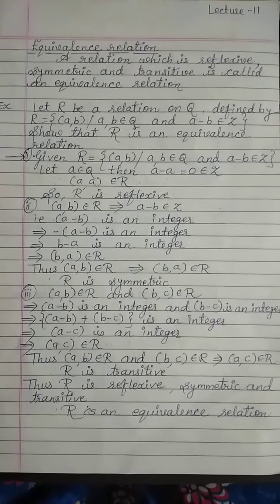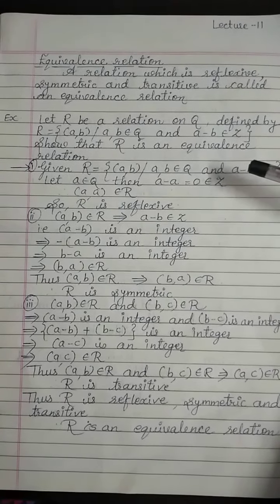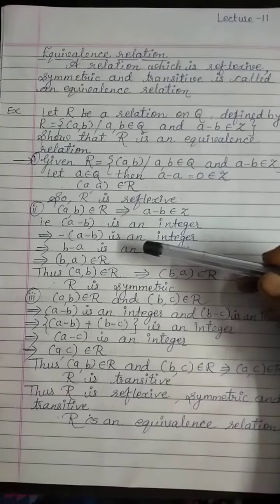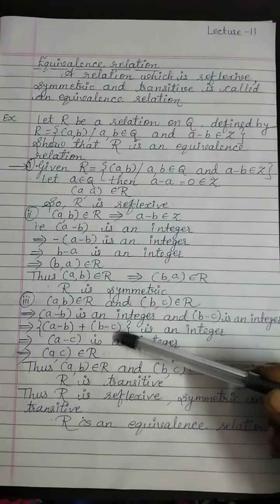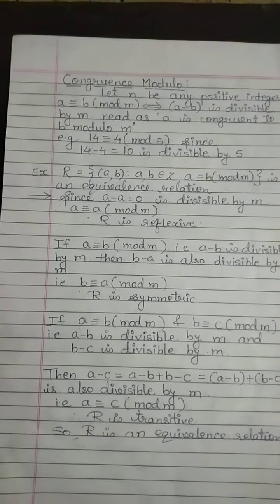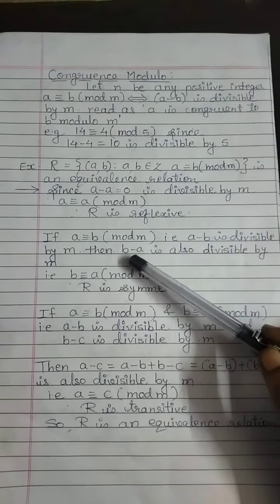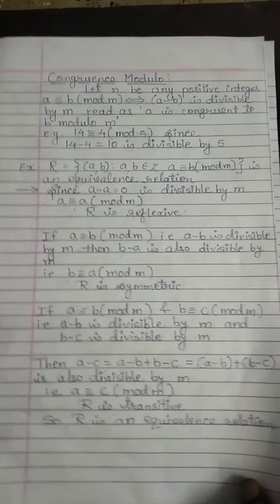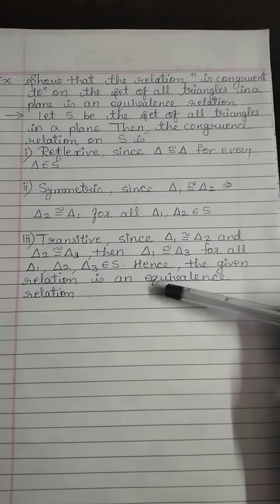Lecture - 11 Maths ( XI Science & XI Commerce )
Sets & Relations ( Equivalence relation )